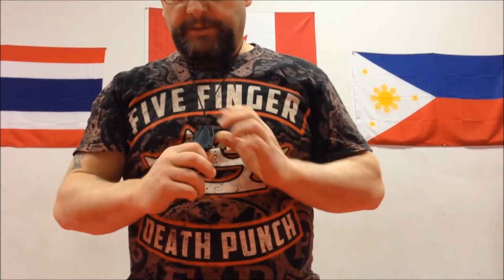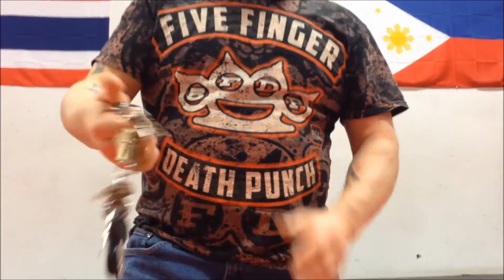weapons access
A little video about getting your EDC weapon deployed under pressure.  Although this is demonstrated with a knife this could be practiced with any personal protection tool.